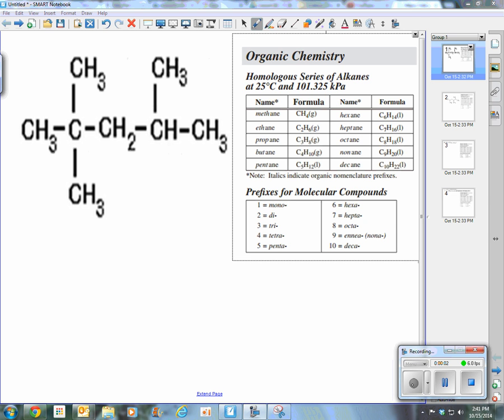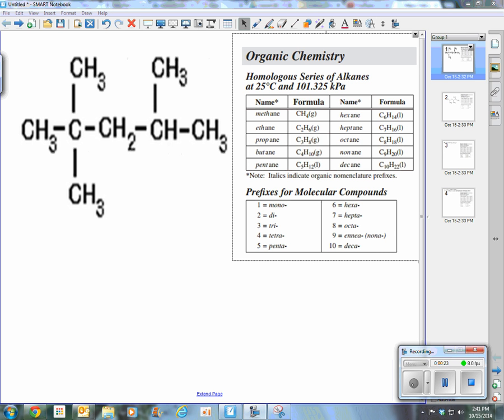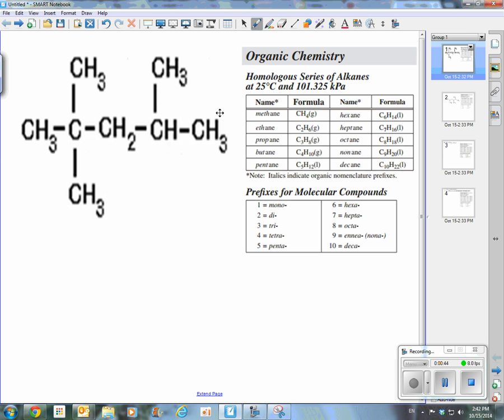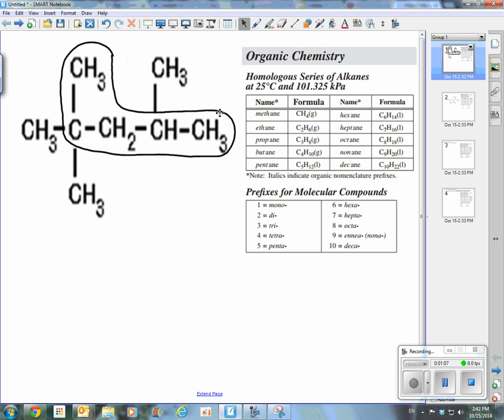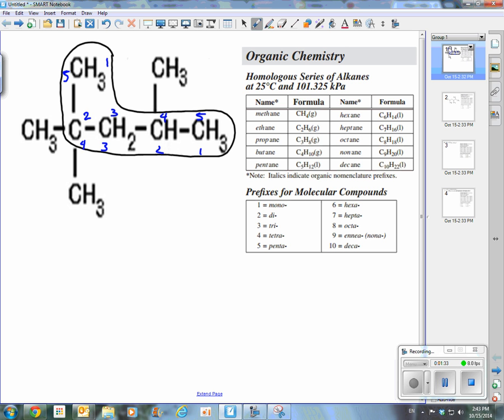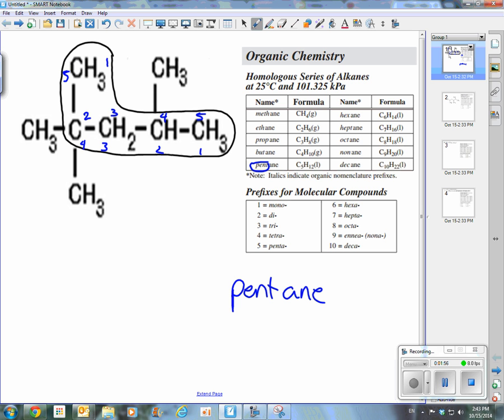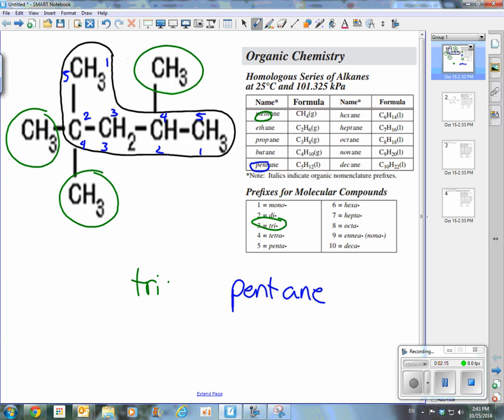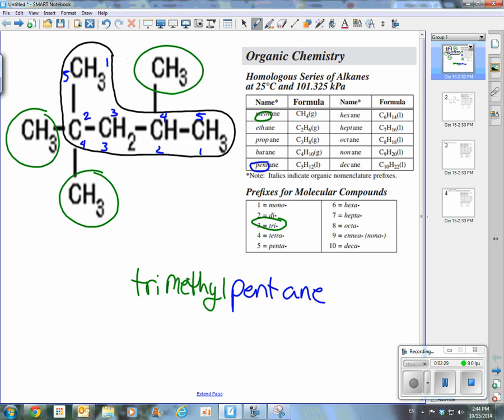sci20 l11 s28